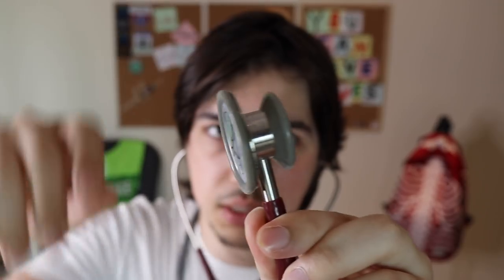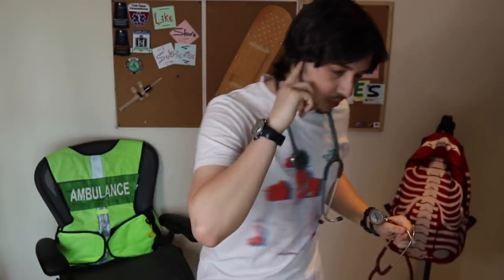Why is a stethoscope important ?